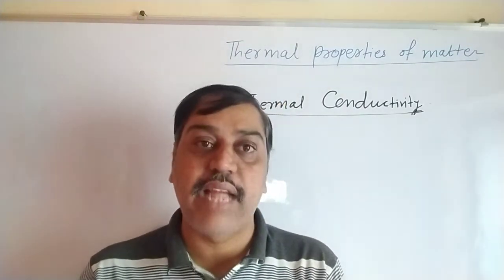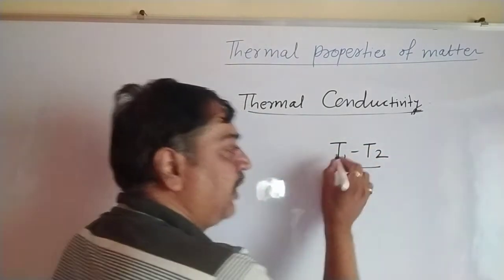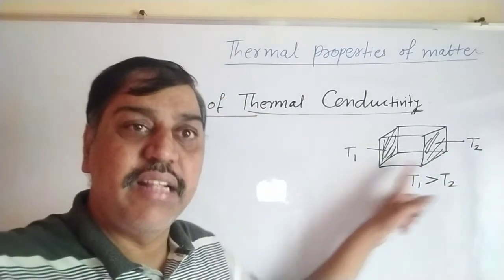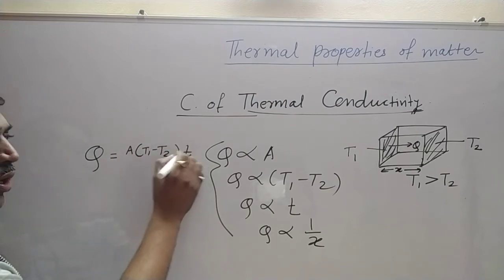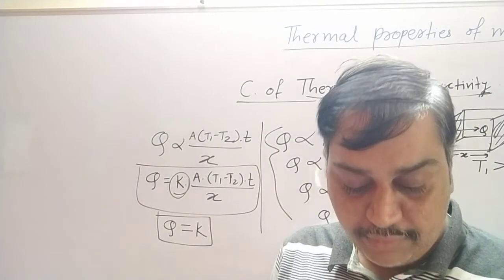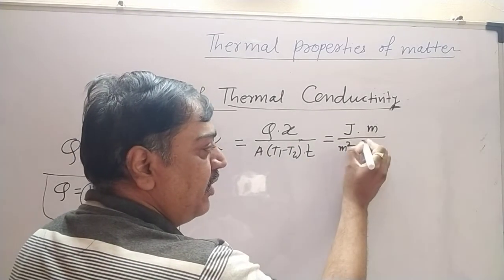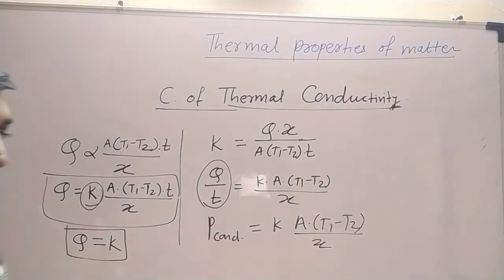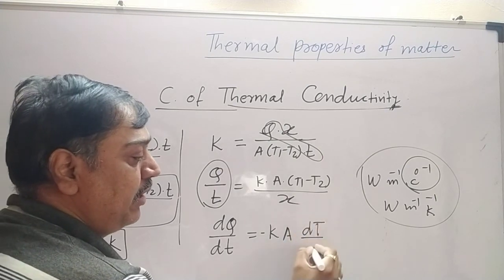thermal properties of matter | class 11 | physics | video 3